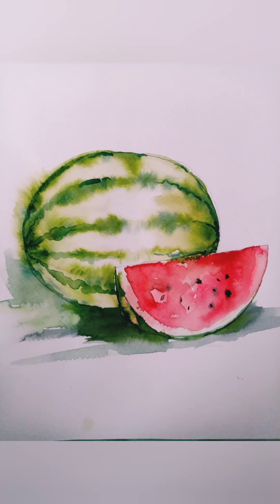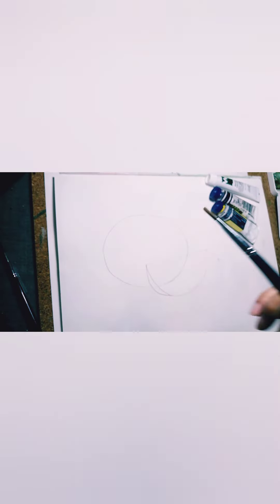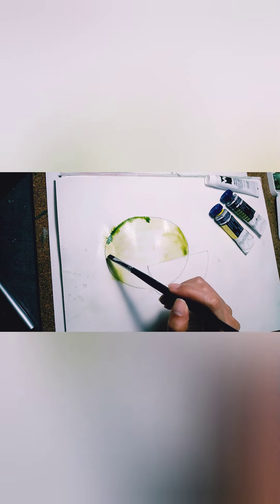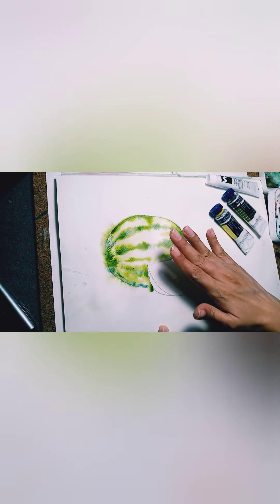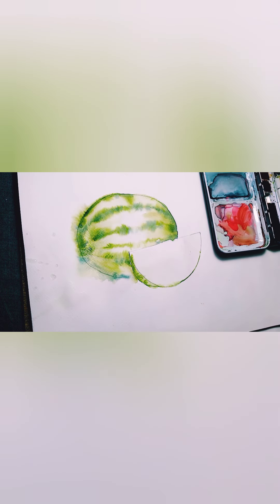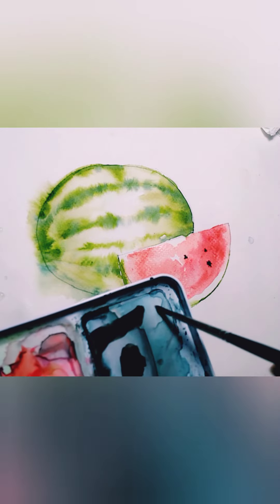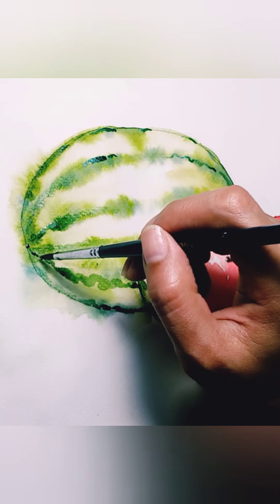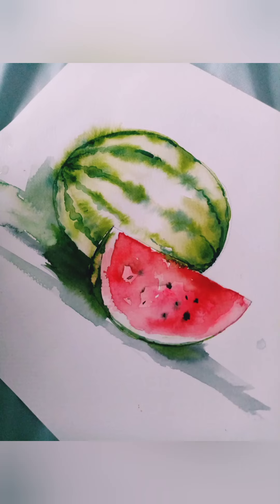Art Class for Beginners Part2: Session 6 - Watercolor (watermelon)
A step by step pricess video on how to paint loose watercolor of a watermelon